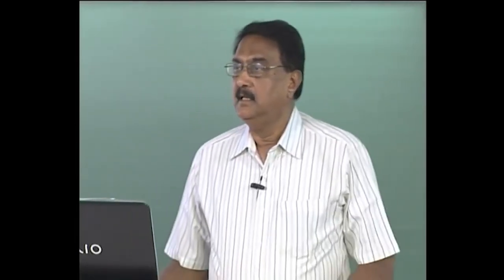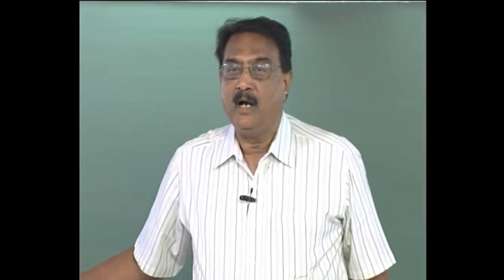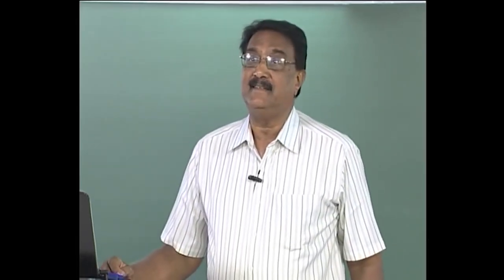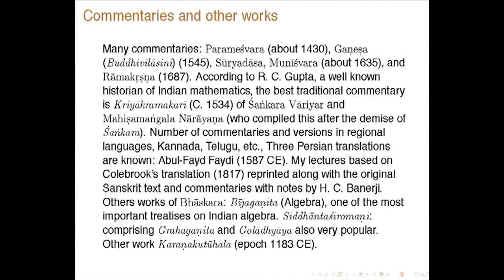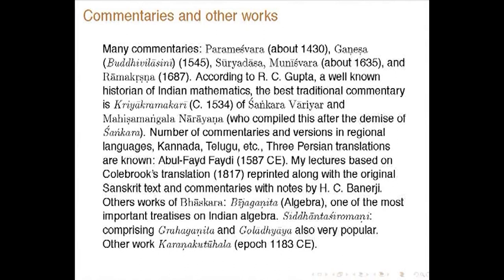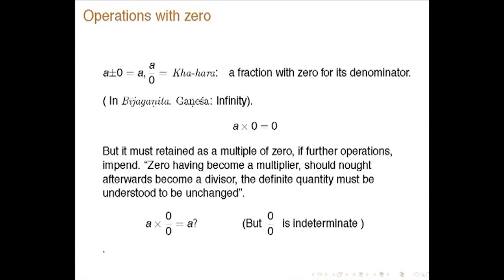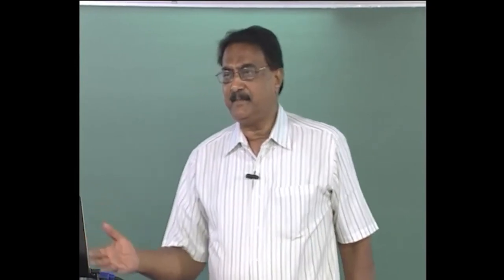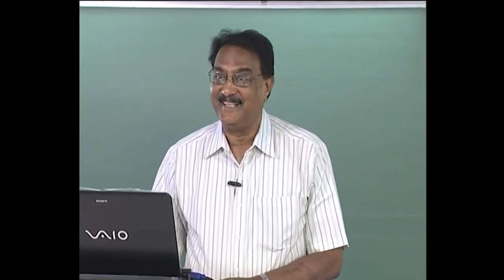Lilavati of Bhaskaracarya 1